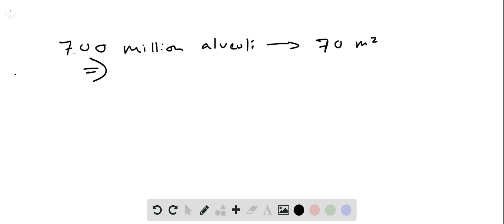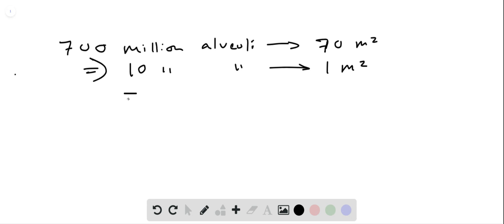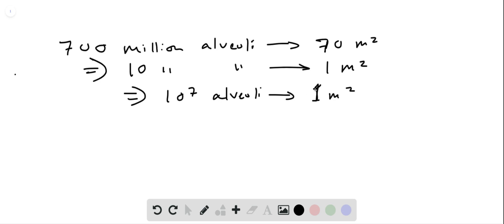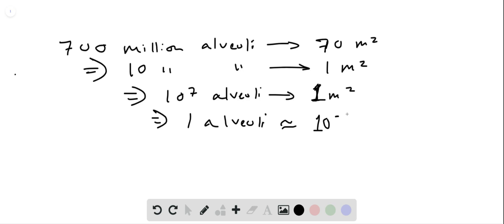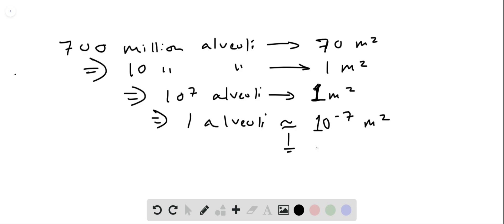BIO EST Alveoli surface area Estimate the size of the surface area of a single alveolus in the lungs